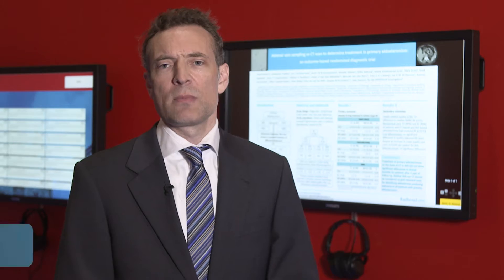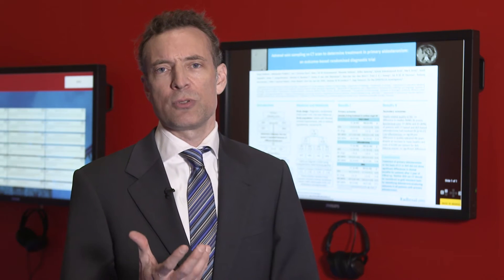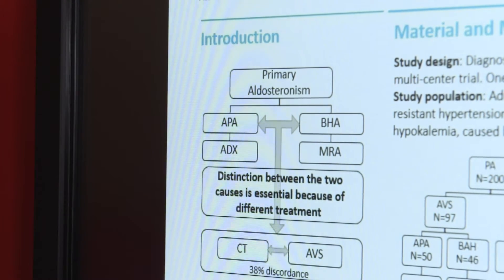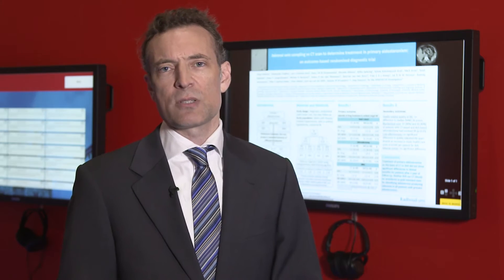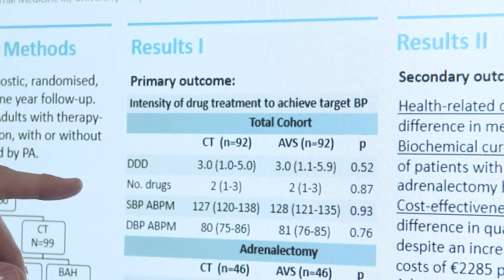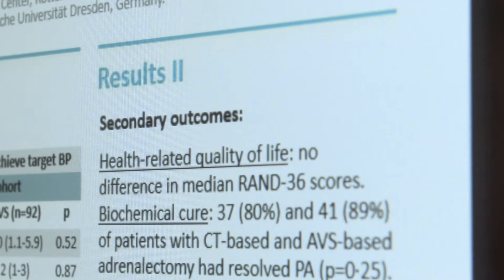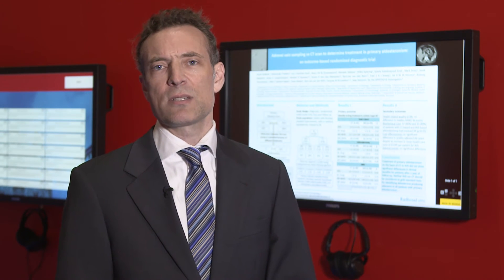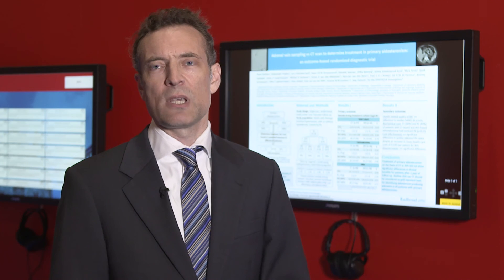Dr Hans Langenhuijsen, EAU e-Poster Winner, 1st Prize non-Oncology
As ever, this year sees some excellent research on display at the EAU e-poster sessions. All conference EAU TV will be meeting some of this year’s award winners. EAU TV now speaks with Dr Hans Langenhuijsen, EAU e-Poster Winner, 1st Prize non-Oncology.